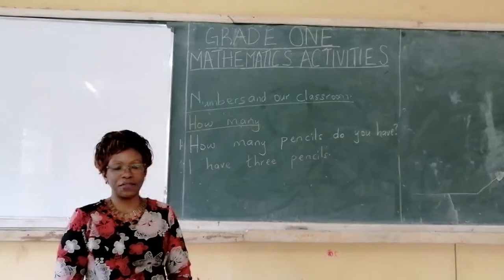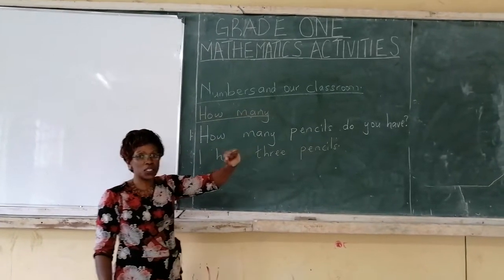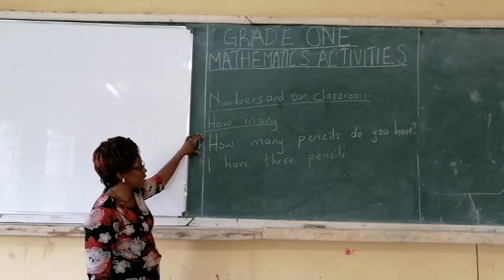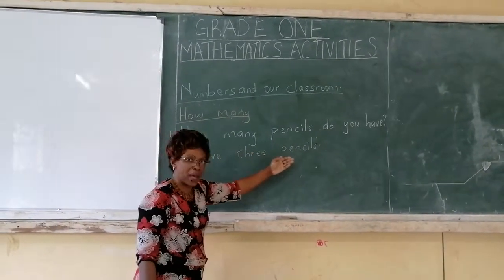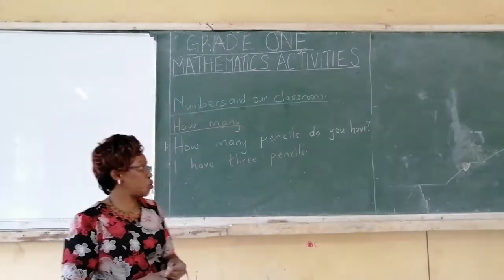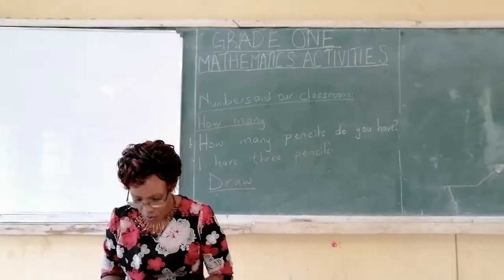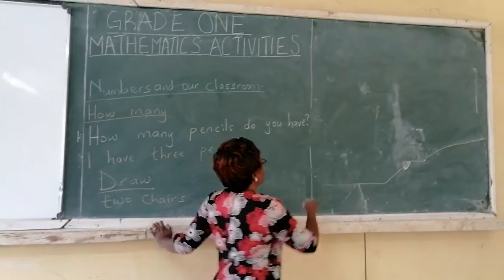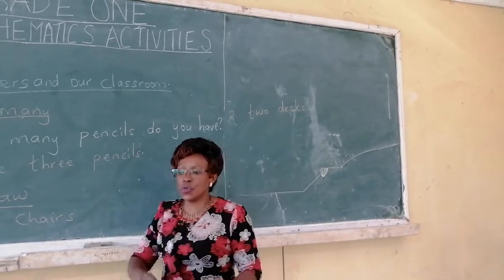Grade One Mathematics Activities - Number and Classroom Cont..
Learn with teacher lydia - Mrs. Ngige
Musa Gitau Primary School
English
grade1, grade2, grade3, grade4, grade5, grade6, grade7, grade8